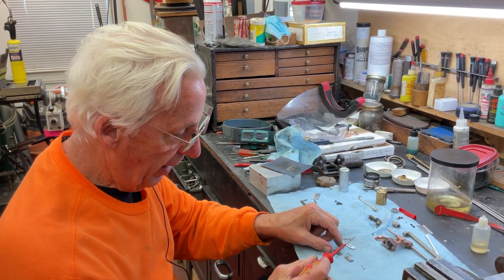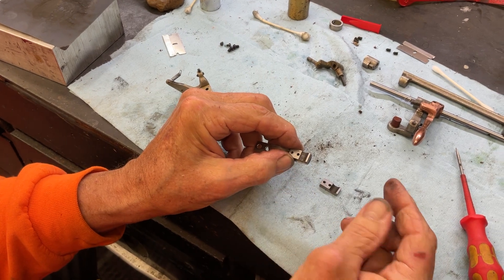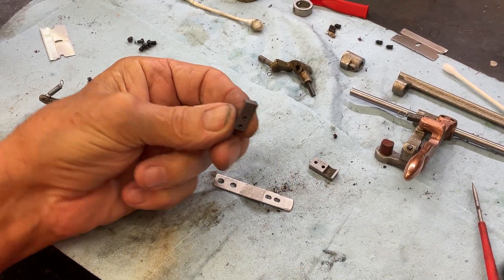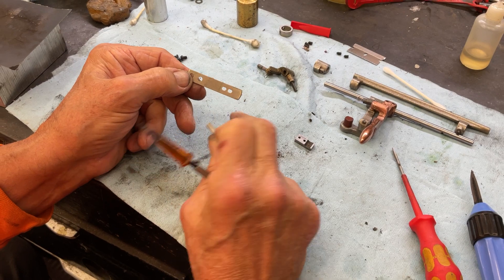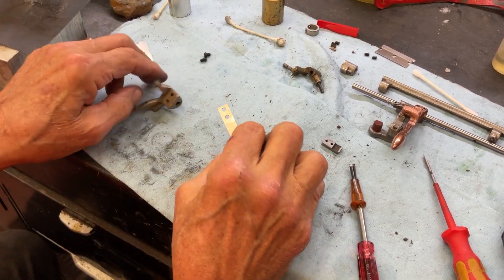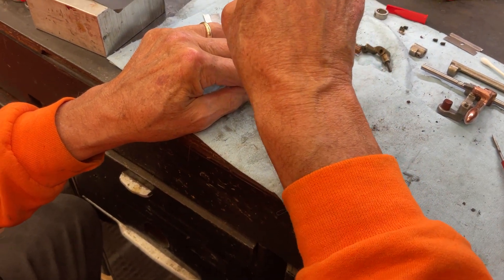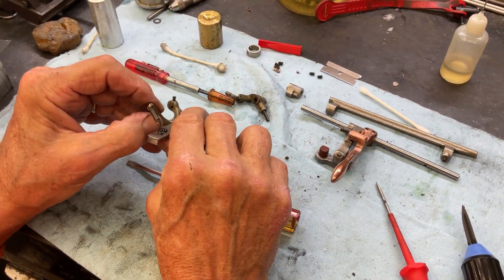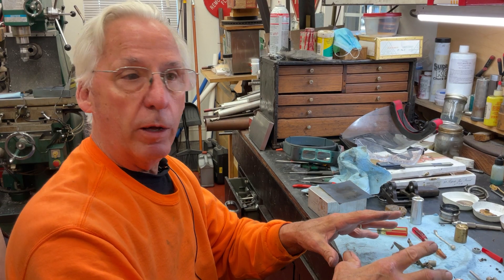1688. Prepping and installing the Amberola A-1 ￼spring and half-nut assembly